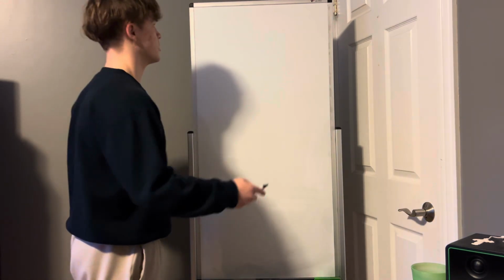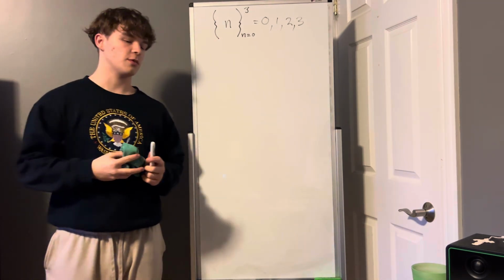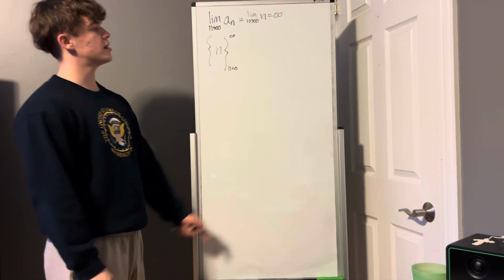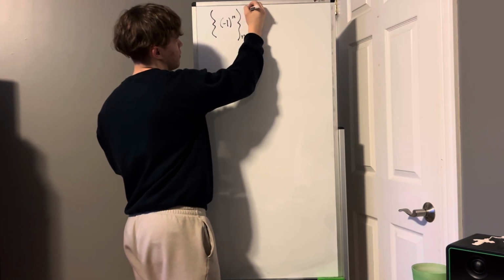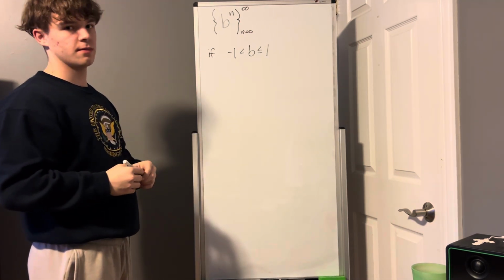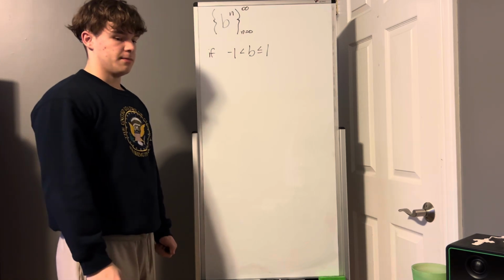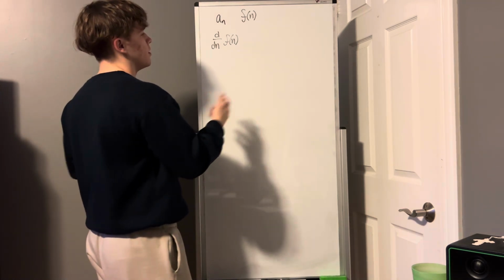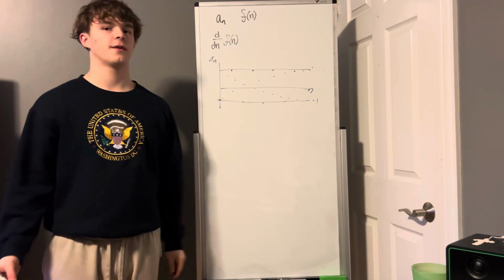Calc 2 | E13 | Sequences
In this video we will talk about sequences, divergence vs. convergence of sequences, upper and lower limiting values of sequences, and monotonic sequences.
I hope this video helps. Good luck!